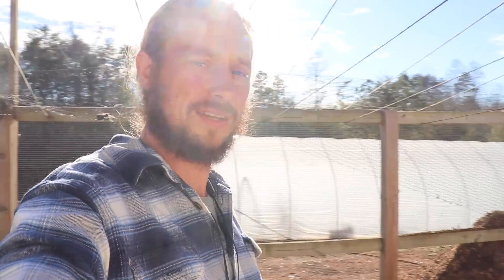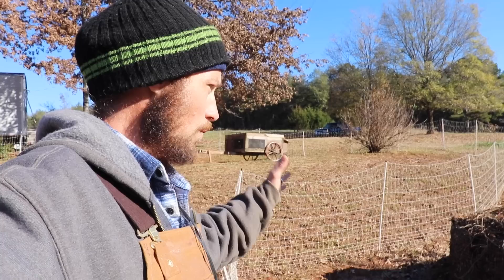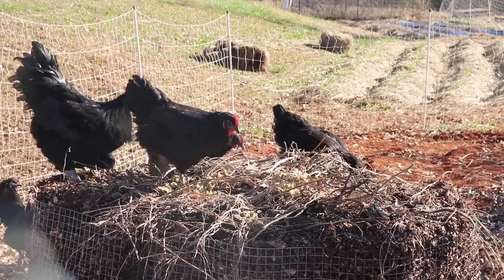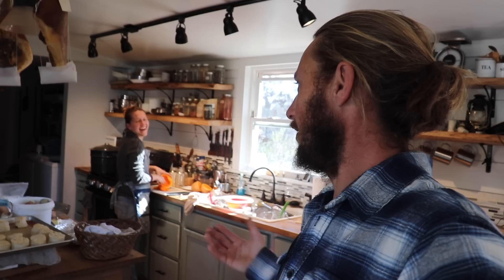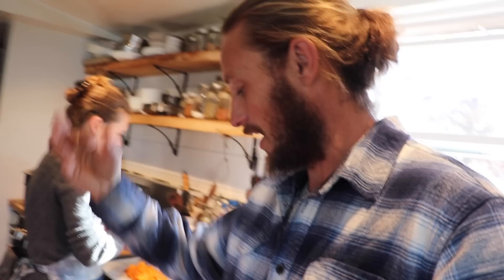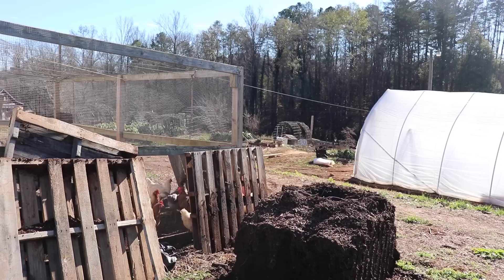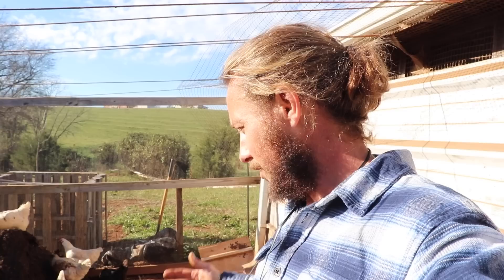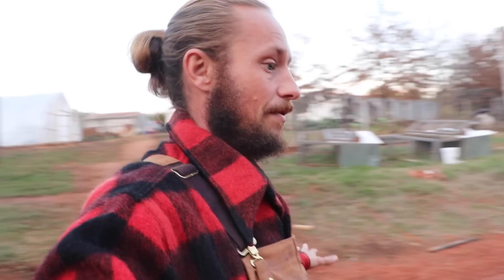A Pause In The Plan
Ben is taking steps toward a successful garden for next year, setting up a chicken tractor compost system in the garden to add fertility directly to our beds. And in the compost theme - he’s checking the coop compost ring but ran into a problem.

Mountain Spring High by Gabriel Lewis
On The Trial by Tigerblood Jewel
Pancakes by Dylan Sitts
Feel So Lucky by Cody Francis